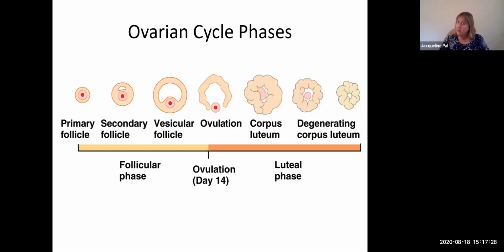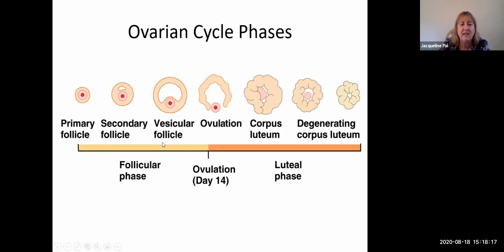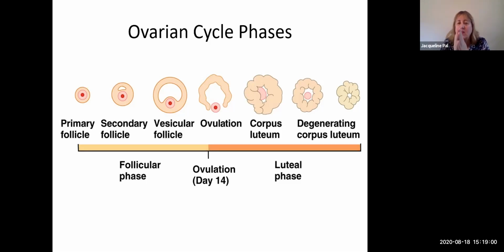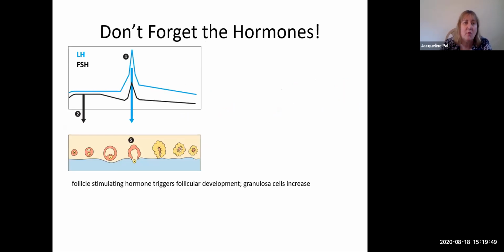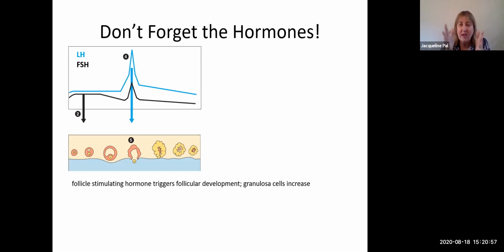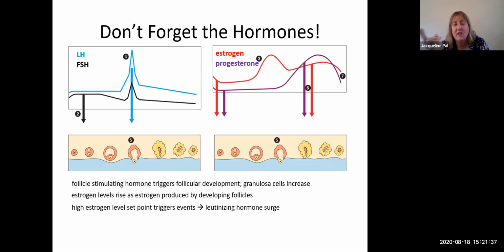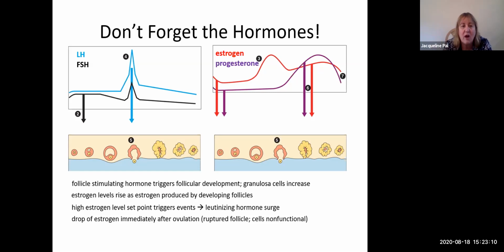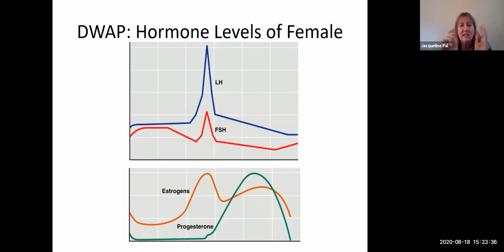female repro 4 ovarian cycle lecture (7 min)